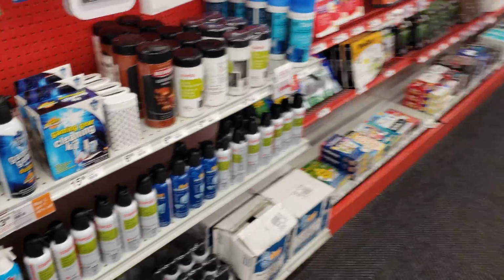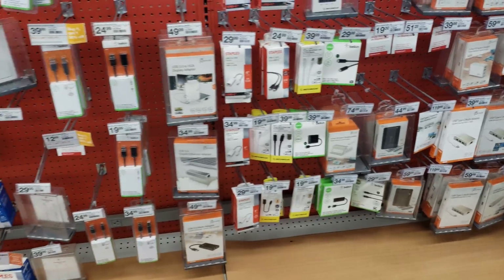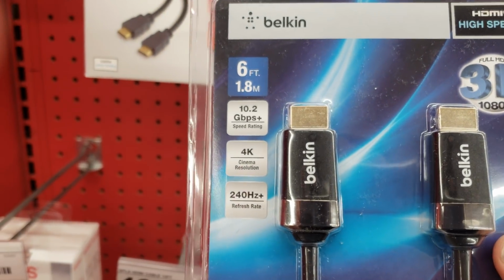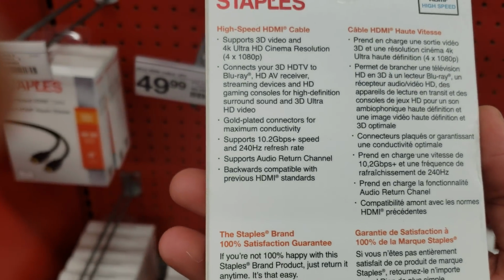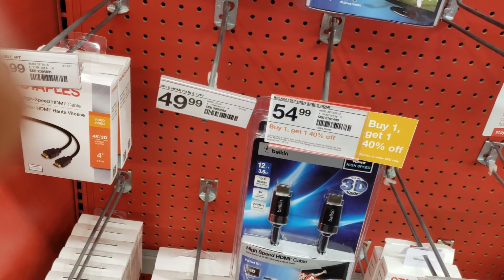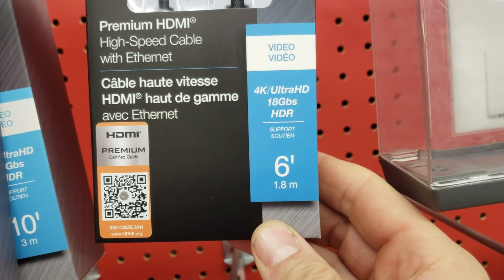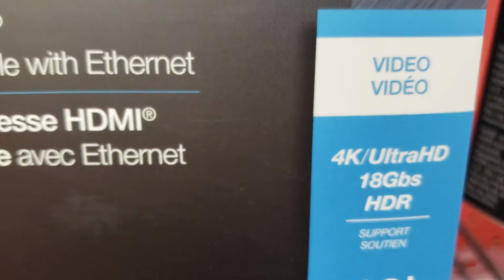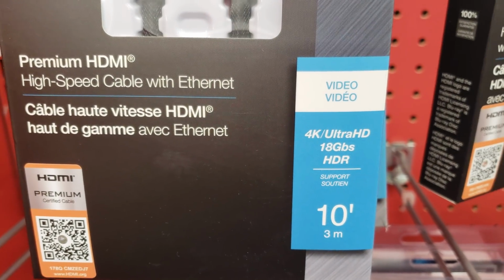HDMI CABLES FOR 4K HDR AND 4K@60 BE CAREFUL NOT TO GRAB THE WRONG ONES